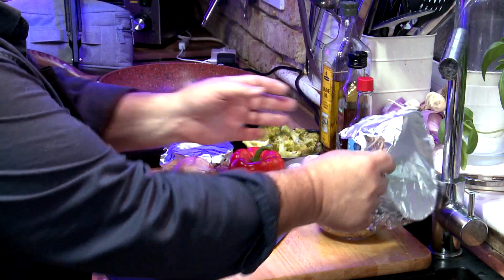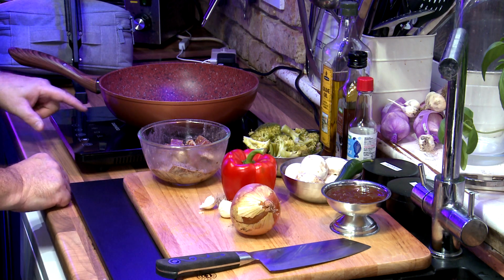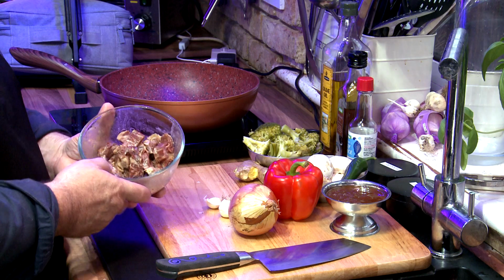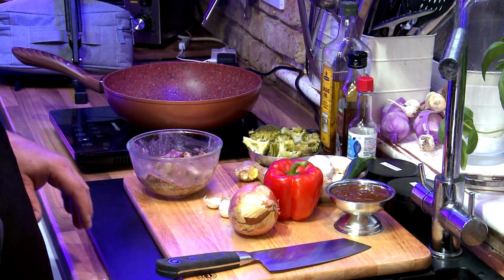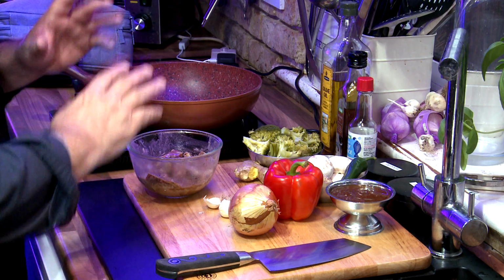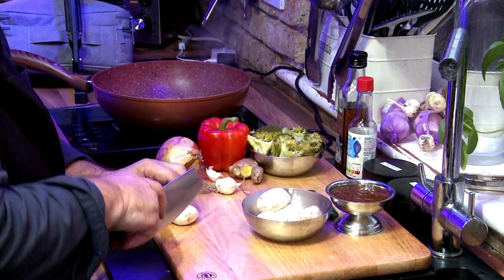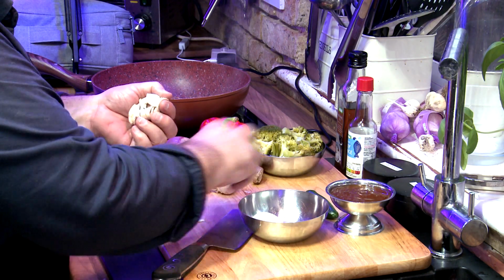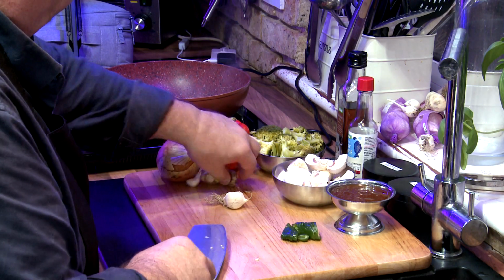Sizzling Wok beef and broccoli Stir Fry❤️🌶️🥩😊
Ideas for tea? Anybody hungry? Sizzling Wok Ribeye Steak and Broccoli Stir Fry❤️🌶️🥩😊